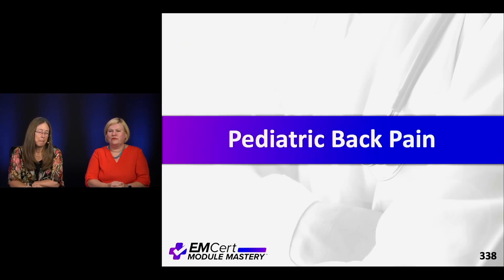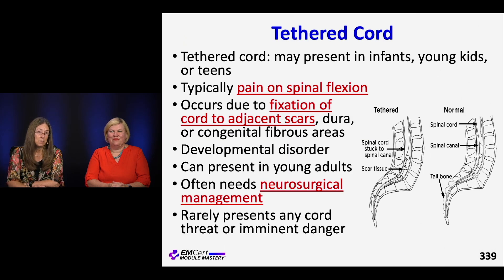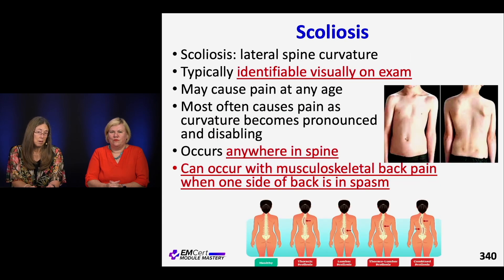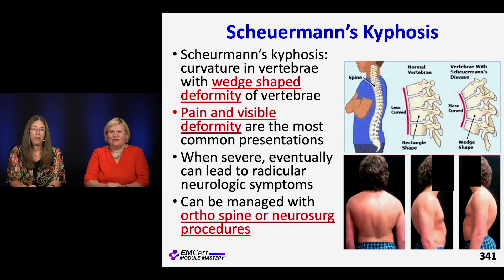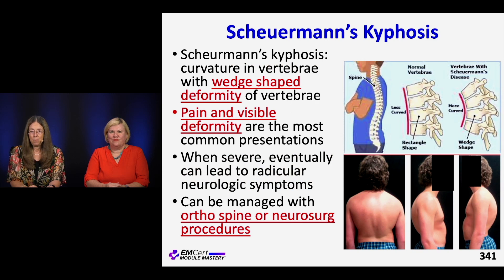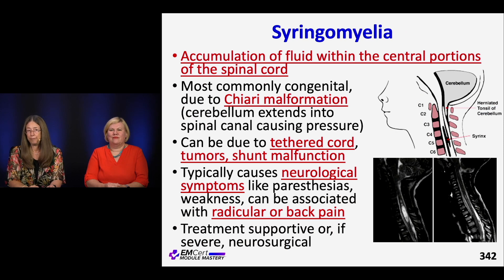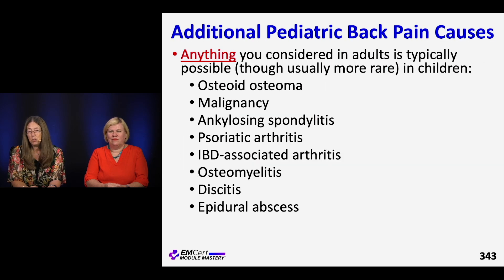Pediatric Back Pain | MyEMCert Review Program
Pediatric Back Pain by Drs. Diane Birnbaumer and Jan Shoenberger

Why invest in the EMCert Module Mastery programs?

✓ To avoid the angst of taking the exams unprepared
✓ To avoid the hassle of failing and retesting multiple times
✓ Because the courses are closely based on the ABEM MyEMCert outlines
✓ Because the courses can be completed within one day
✓ Created with two goals in mind – pass your exams & provide a short intensive clinical review
✓ Because each module is available for only $245

Our podcasts:
The 2 View Podcast (Free):